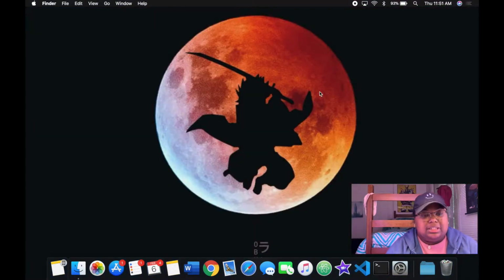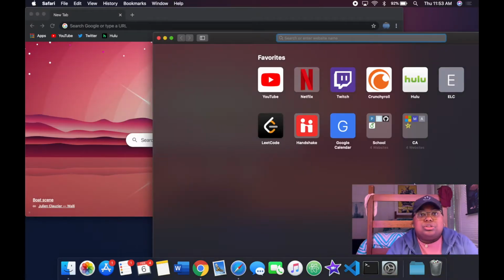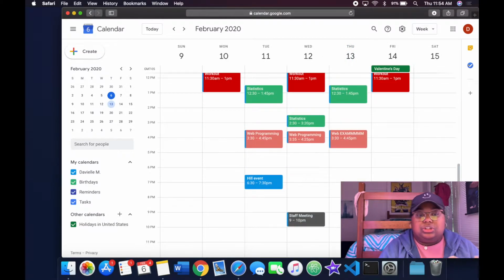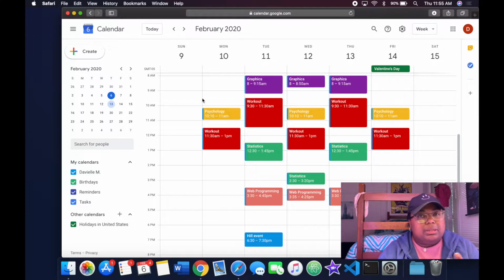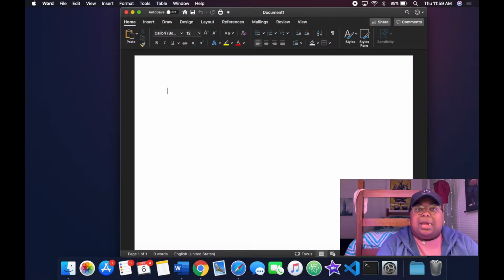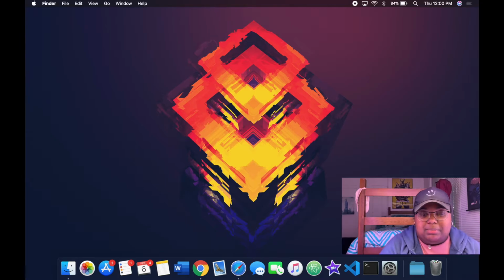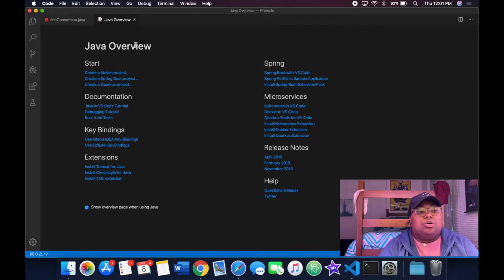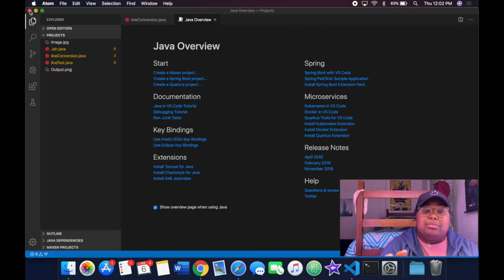What’s on my Mac? || Computer Science Student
Hi I’m Davi! I went through a bit of my work flow and what’s on my MacBook Pro as a computer science student!

Laptop: MacBook Pro 2017 w/ Touch Bar

- I post a lot of video games, technology and computer science related things! If you have any questions or recommendations let me know!!

Twitch.tv/Davielle_
 - I stream almost every day please come join and say hi!

Music
Track Name: Distant - Lakey